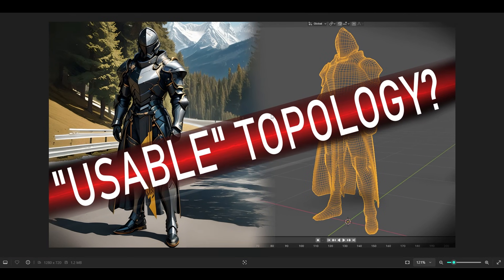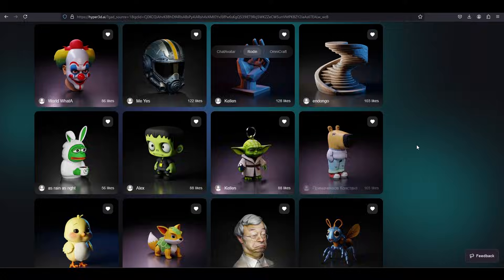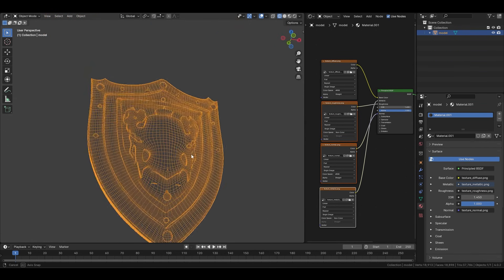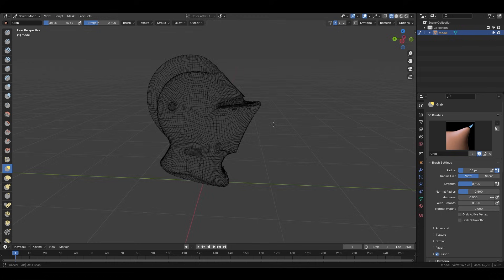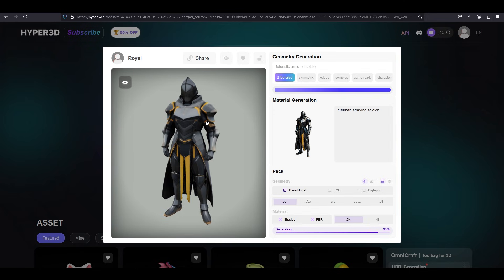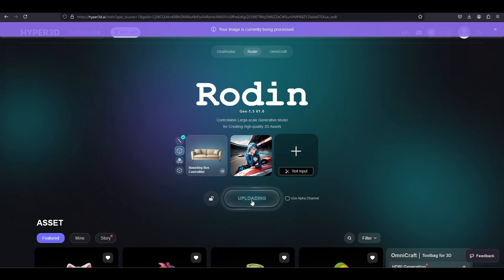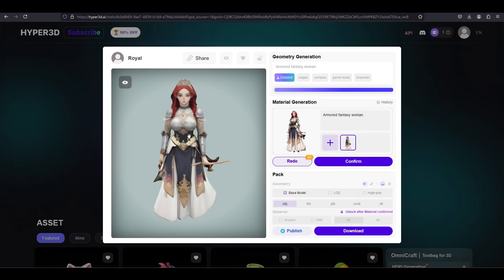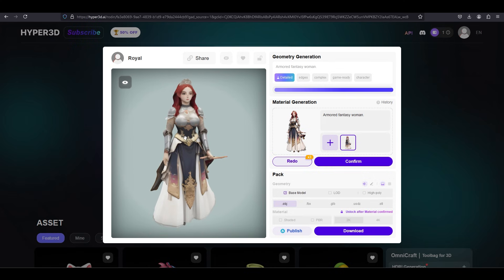Indie-Dev TESTS - IMAGE to 3D (Usable Topology?!)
Here we go, let's "Stress-Test" this "supposed" usable topology -
If you're interested in commissioning my 3D services, All business inquiries can be sent to " " - I offer hard-surface texturing, and topology clean-up; average prices run between $200-$400 per model depending on complexity.